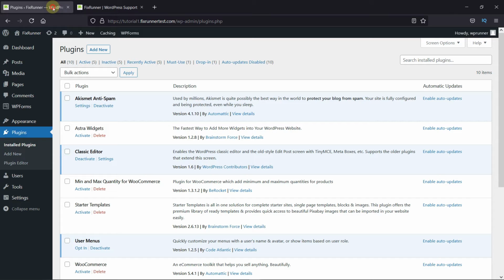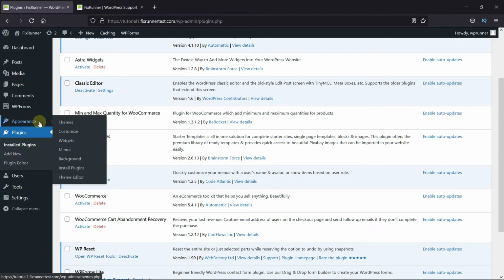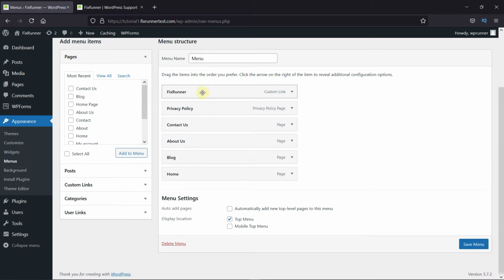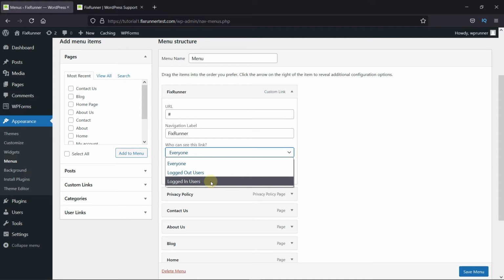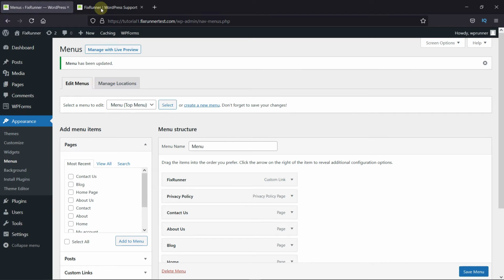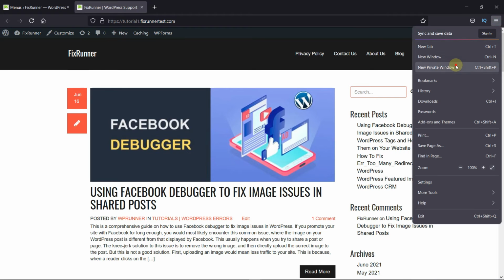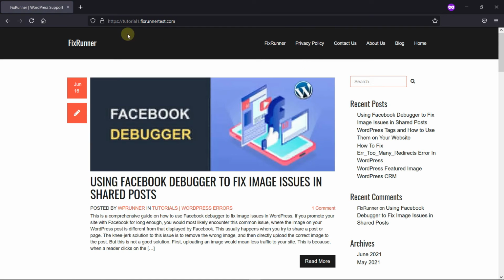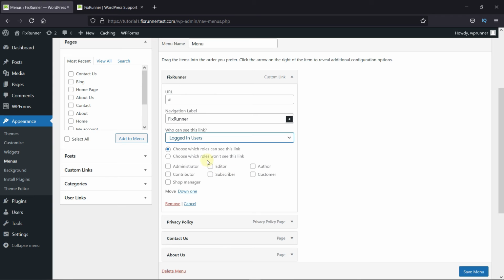How To Change Menu Items Based On User Logins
The quick and easy way to change menu items based on user logins is here. When running a WordPress membership site, a forum in WordPress, or allowing users to submit posts, you may come across situations where you want to show different navigation menus to logged in and logged out users. For example, you may want to show logged in users a link to their profile and a link to sign in or register for users who are not logged in.

0:12 - Introduction
0:35 - Installing the  plugin.
0:50 - Configuring the Menu.